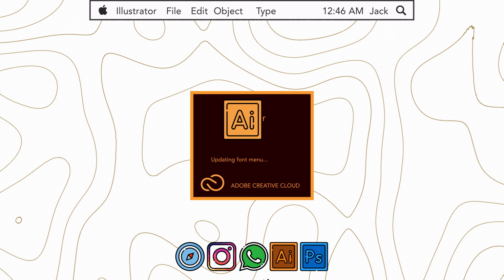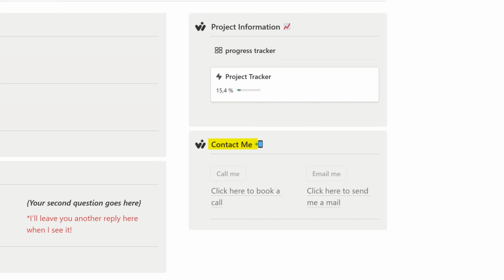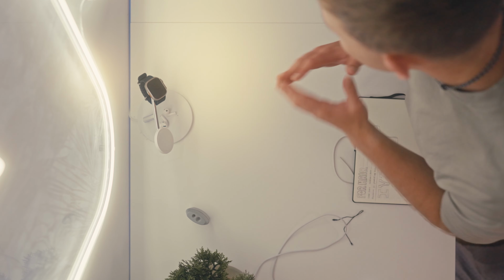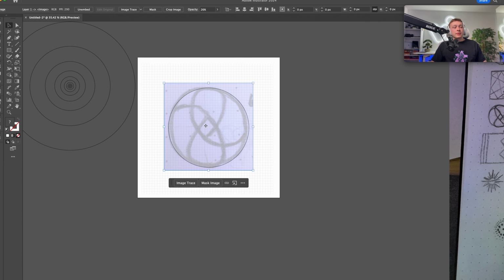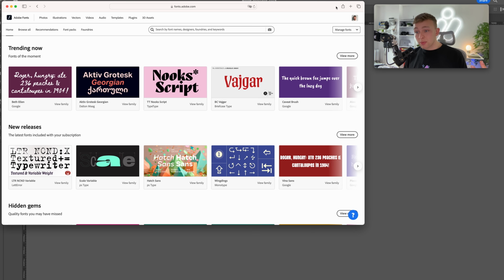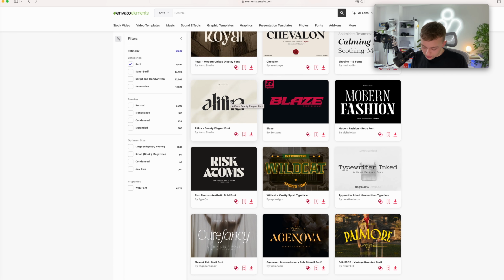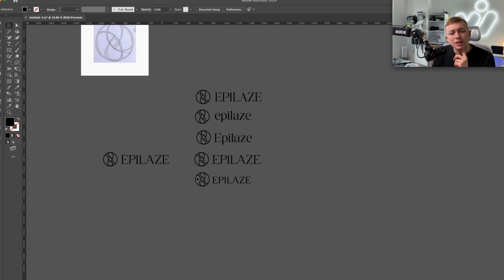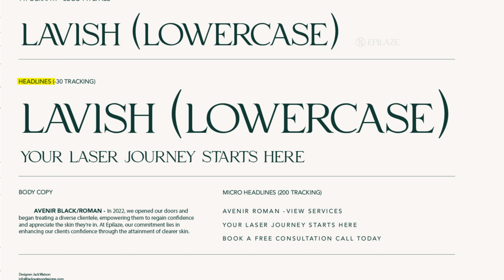Designing a Luxury Service Based Brand Identity (REAL CLIENT)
Here is exactly how I spent the last 6 weeks creating this luxury brand identity for a Manchester based laser clinic called EPILAZE.

If we haven’t yet before - I’m Jack, a dedicated branding expert with over 6 years of experience in transforming brand identities. My journey has been fuelled by a passion for sharing design tips and crafting impactful branding solutions globally.

I’ve had the privilege of working with significant clients like Zara, Adobe, Jäegermeister & range of amazing start up businesses, bringing a wealth of experience to the table.